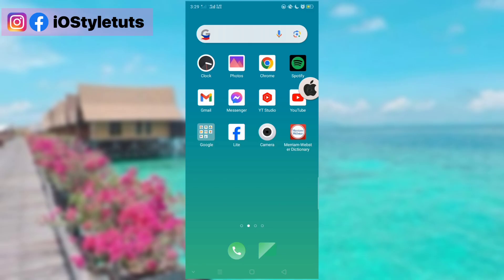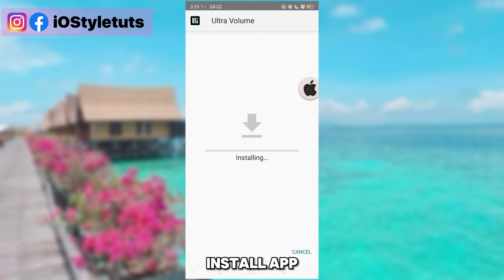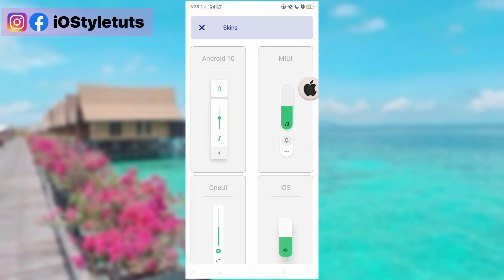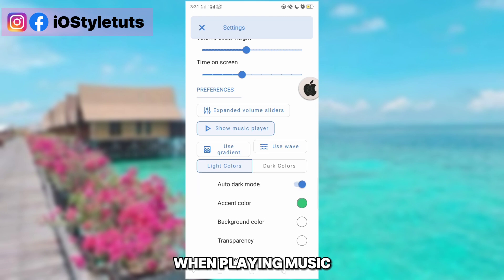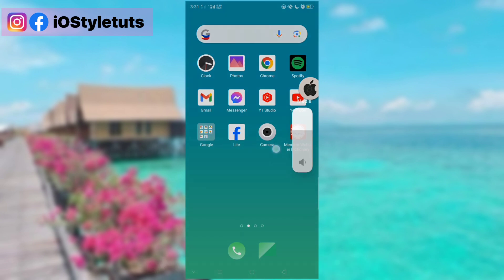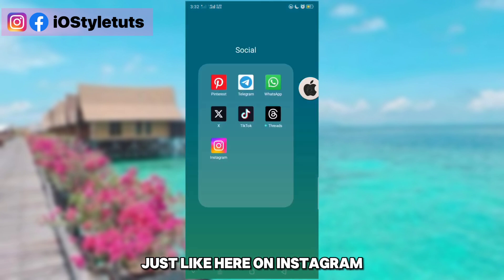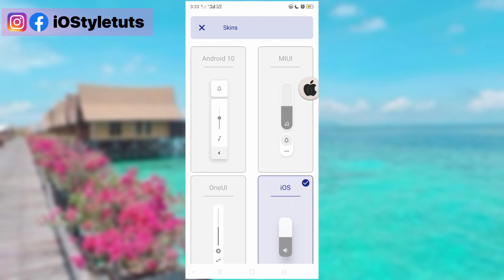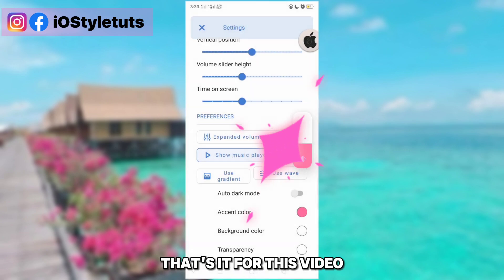iOS Style Volume Panel with Color Customization on Android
copy link and paste in your chrome browser